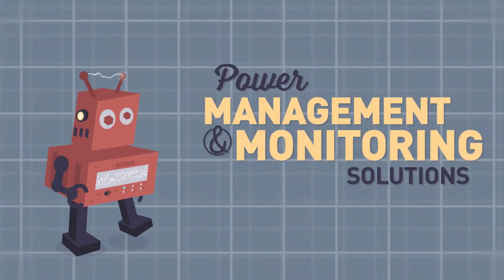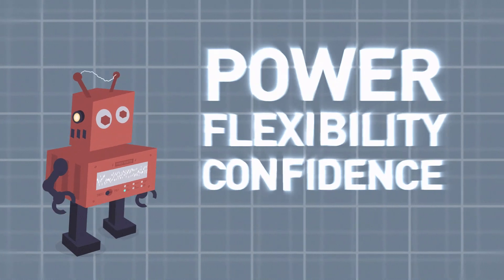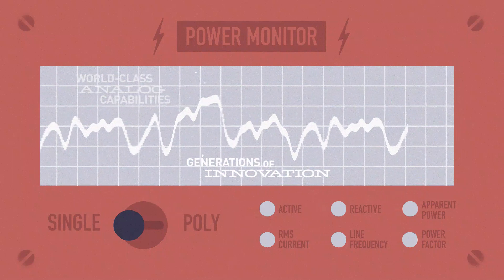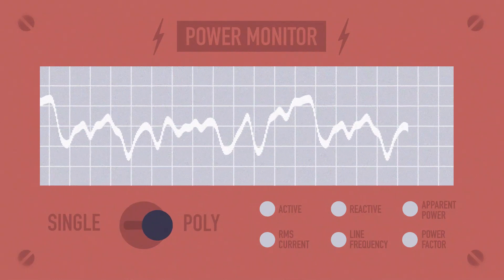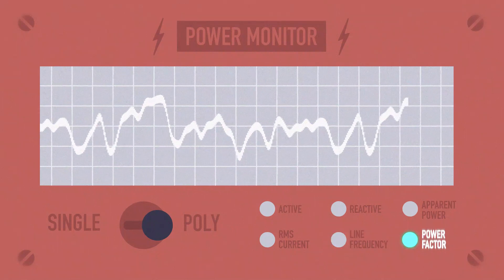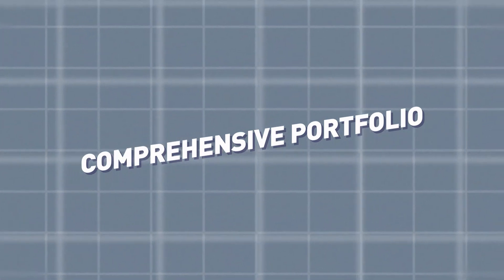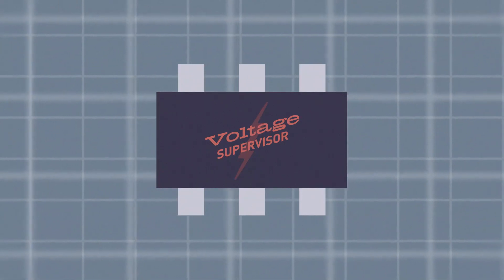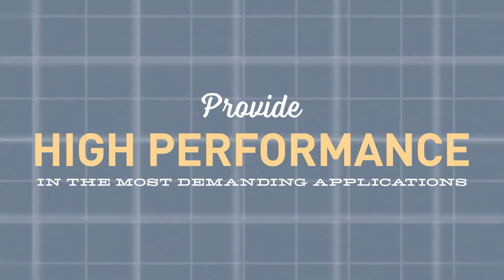Comprehensive Power Management and Monitoring Solutions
Our power management solutions include DC-DC controllers and regulators, MOSFETs and MOSFET drivers, voltage supervisors and references and power modules that enable you to increase power density, extend battery life and provide high performance in the most demanding applications. Our power monitoring devices allow you accurately measure active, reactive, and apparent power, RMS current and voltage, line frequency, and power factor to meet the evolving needs of energy management.